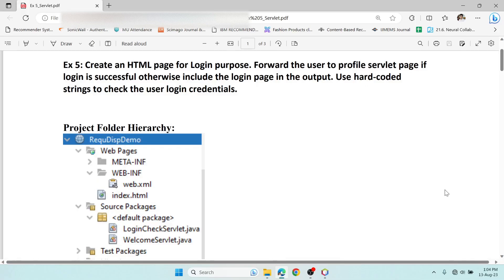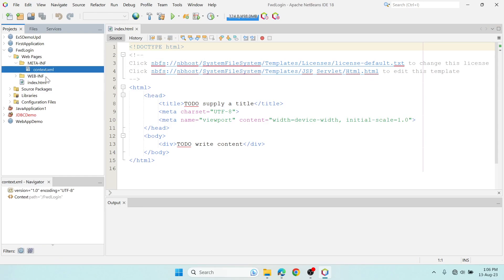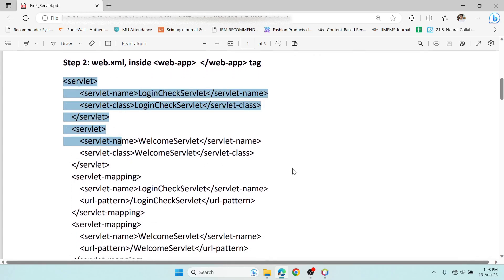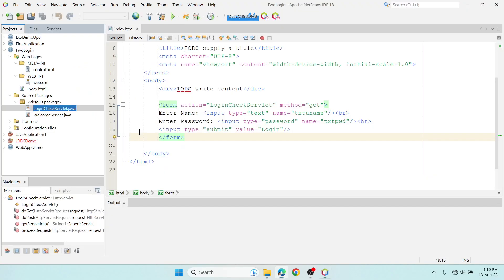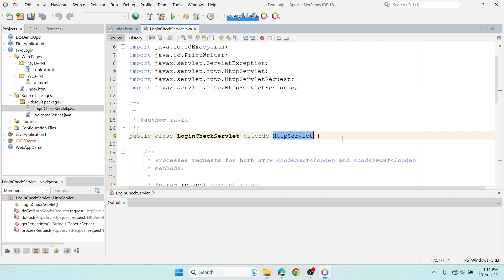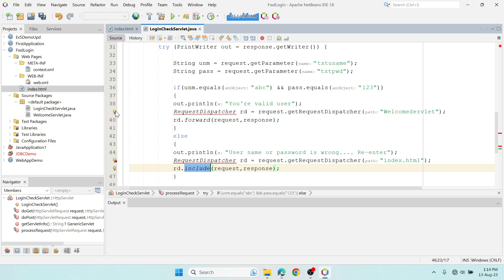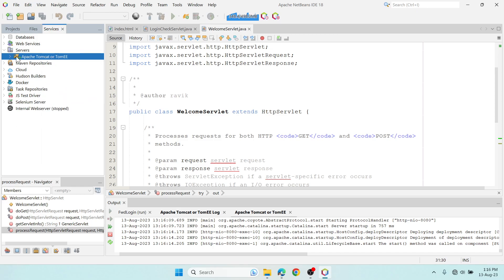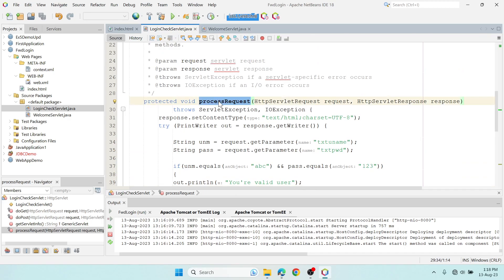#02 (Practical)Request Dispatcher in Java Web Application| Forward vs Include|Tomcat Server|Servlets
How to use request dispatcher in java servlet?
How to create login page in java web application?

Servlets:
(From Scratch) Tomcat Server Configuration for Java Web Application